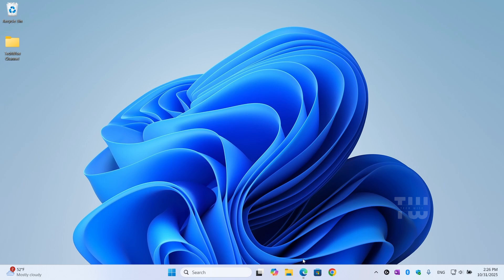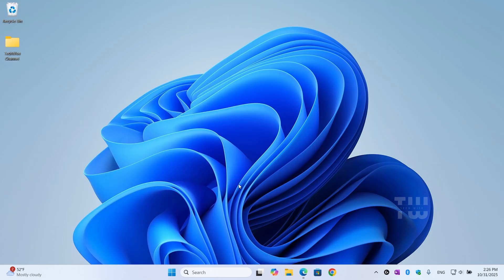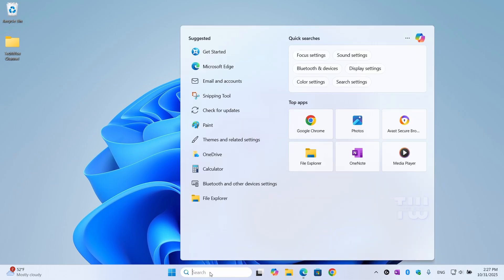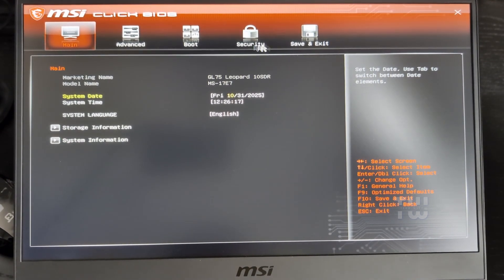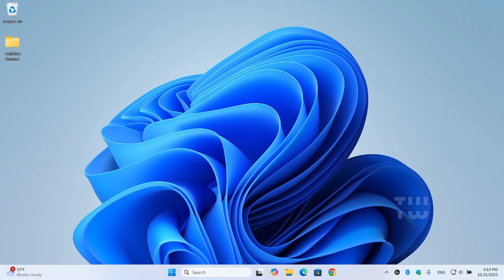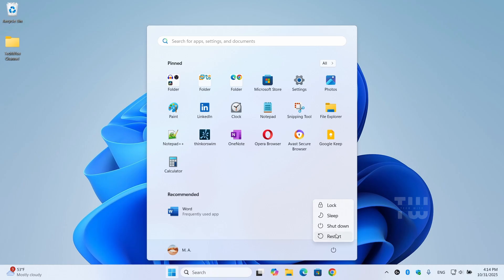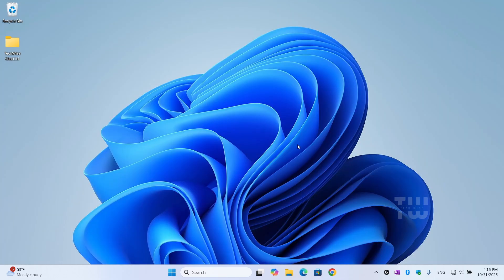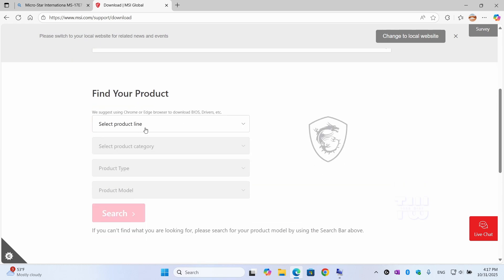Fix Valorant VAN 9001, 9003, and 9090 Errors on Windows 11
Getting VAN 9001, VAN 9003, or VAN 9090 when trying to open Valorant on Windows 11?
In this video, I’ll show you step-by-step how to fix them by enabling Secure Boot and TPM 2.0 using the recovery menu — no guessing BIOS keys!
Works on MSI, Dell, HP, Acer, ASUS, and Lenovo laptops.

Commands used:
tpm.msc